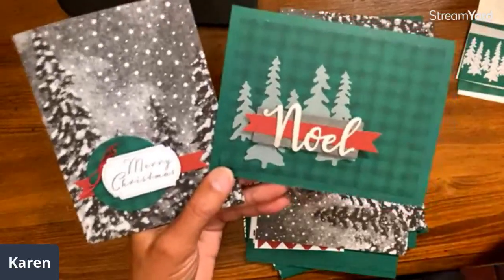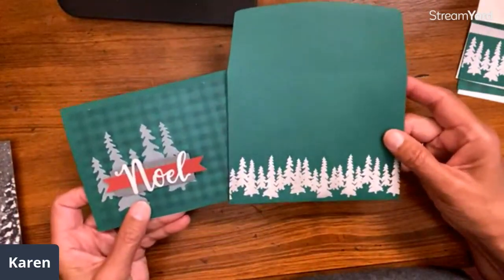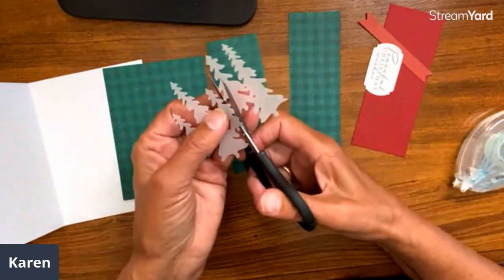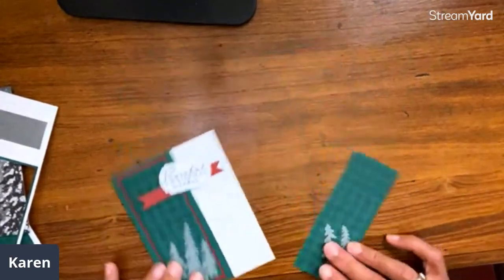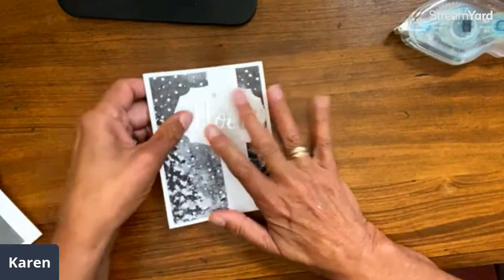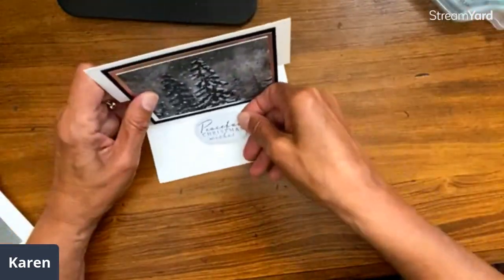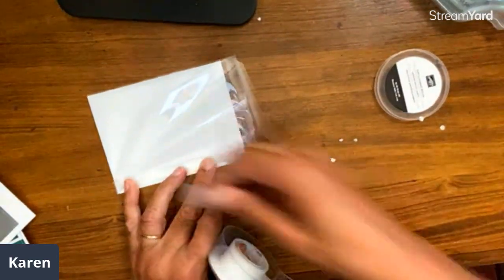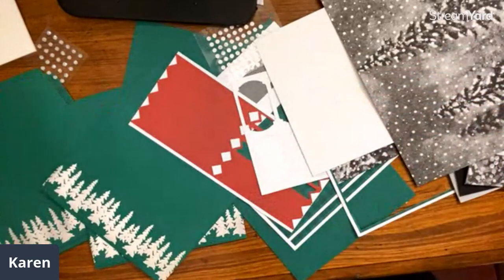Paper Pumpkin Oct 2021|Multiply Your Cards with These Quick Tips!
Be sure to stop by each Thursday at 1 pm Central for a new Live Show featuring Quick & Easy Create Along With Us show!